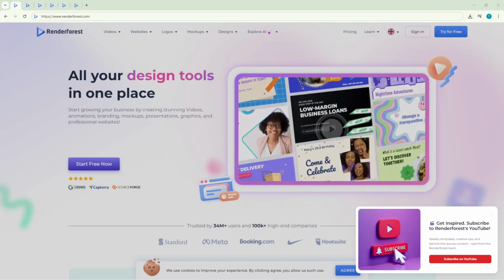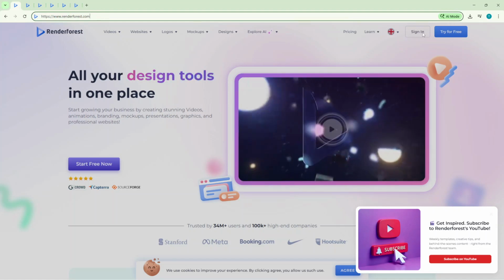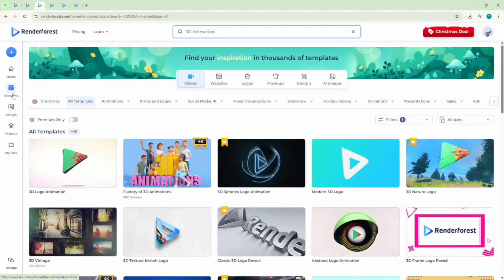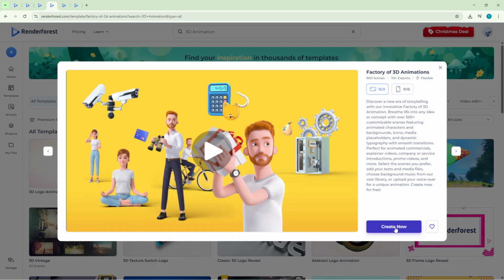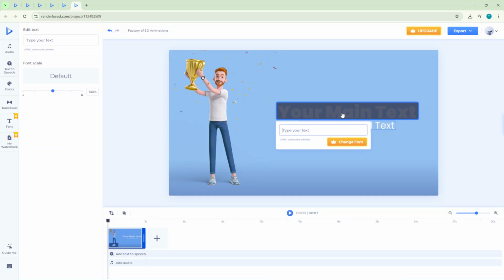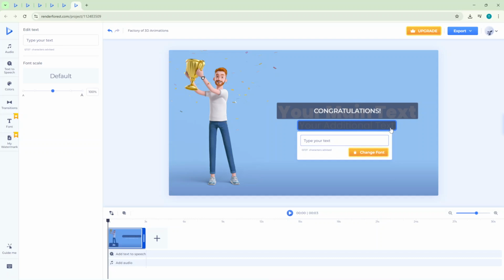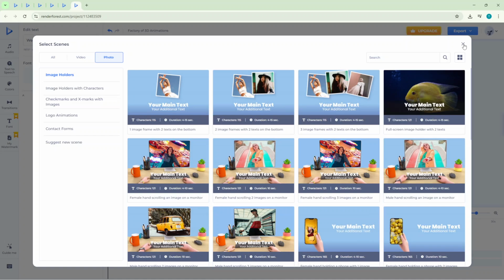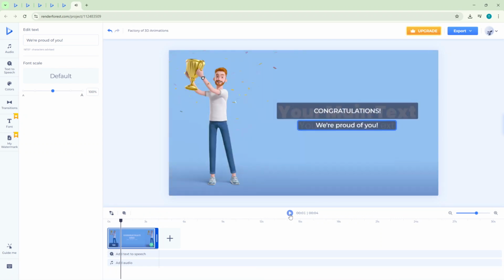How To Make 3D Video On Renderforest (2026 Guide)